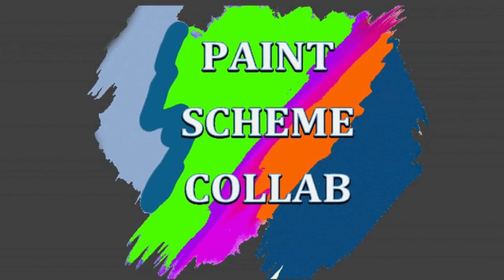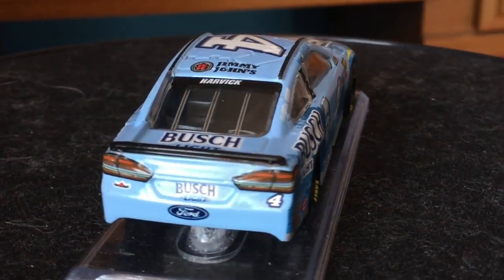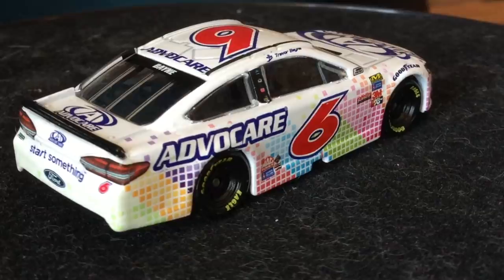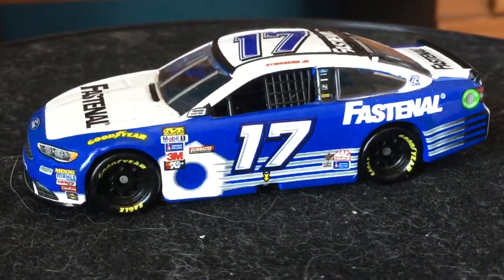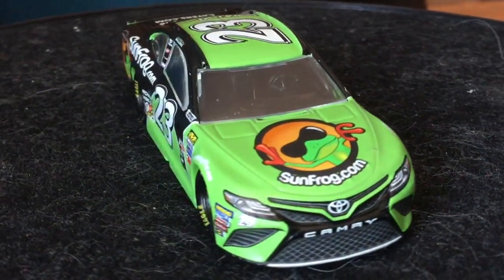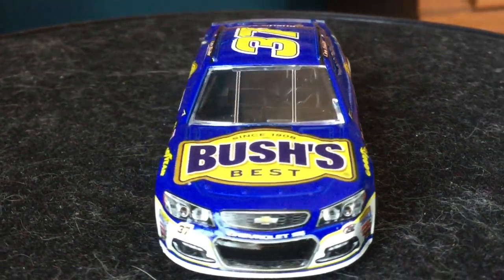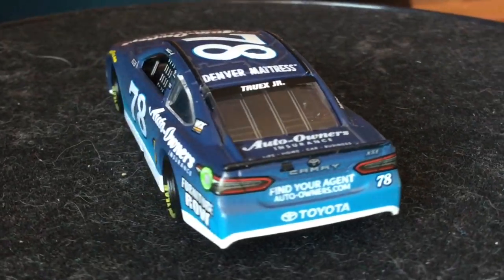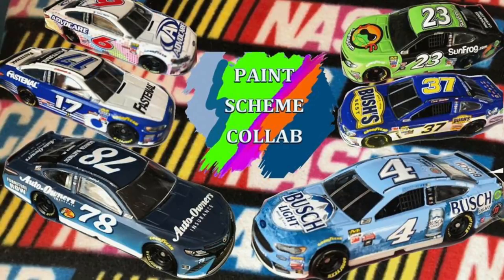BETTER LATE THAN NEVER! Paint Scheme Collab Christmas 2017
FINALLY, MY CHRISTMAS CARS!

On today's issue of the Paint Scheme Collab, we look at the cars Santa got me for Christmas.